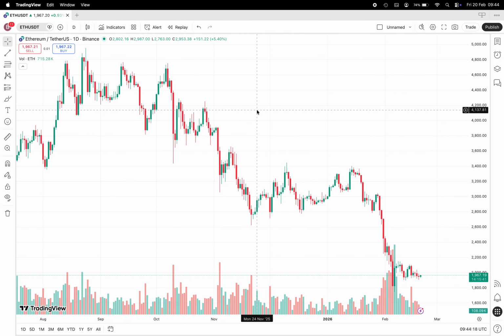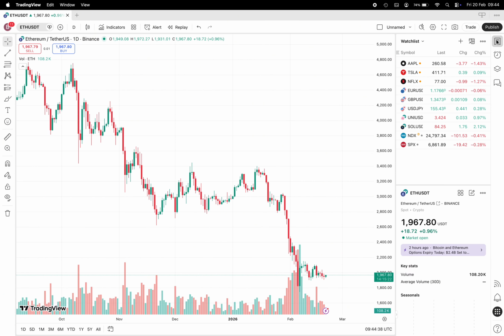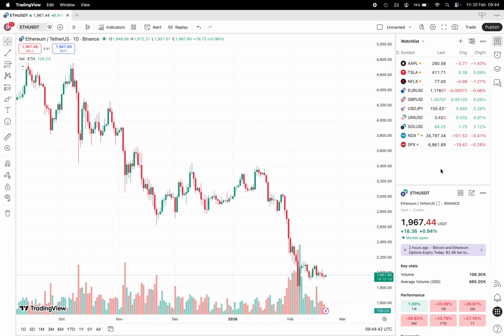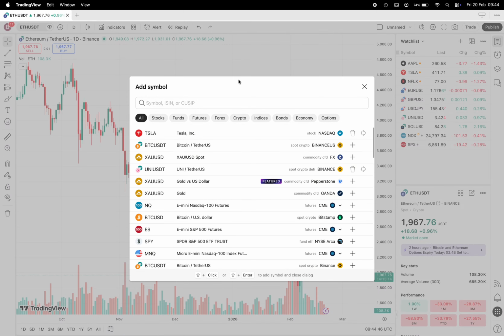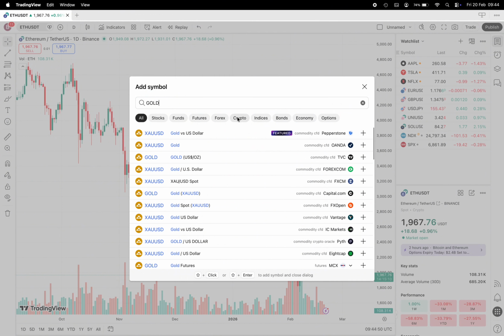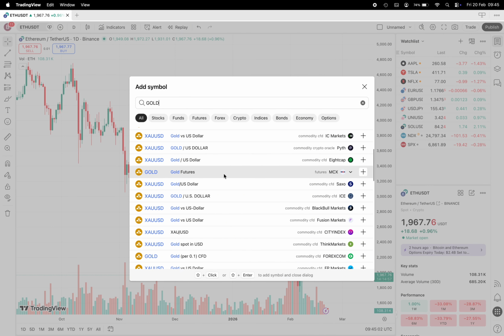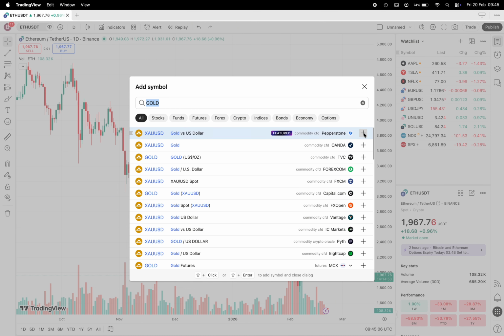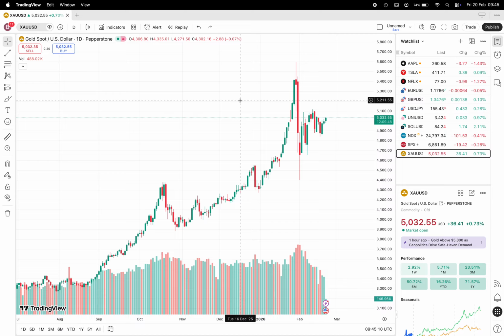How To Add Gold on TradingView - Full Guide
How to find and add Gold on TradingView step by step.